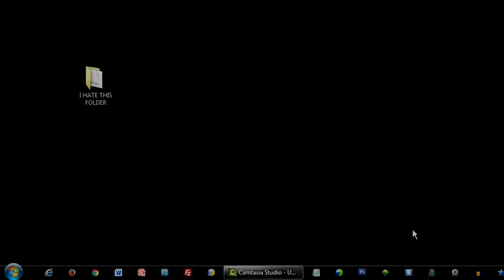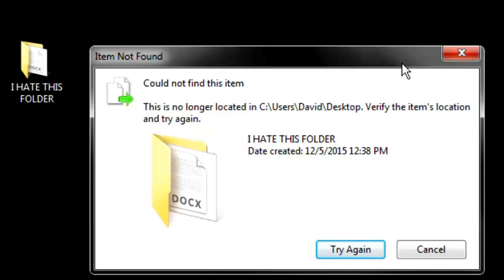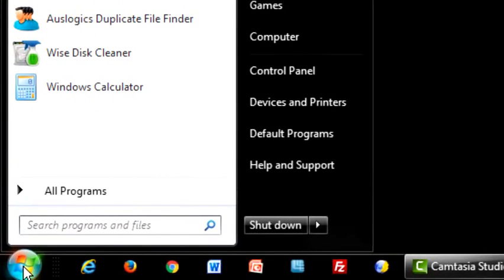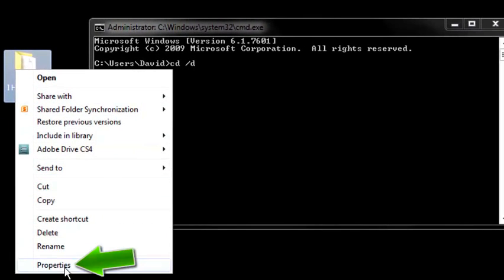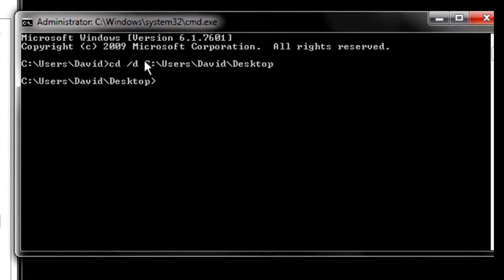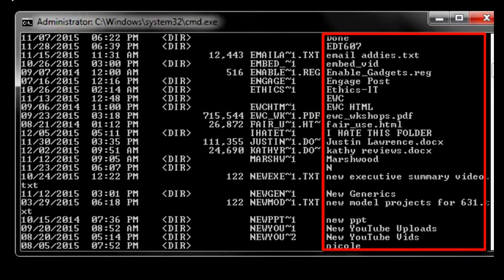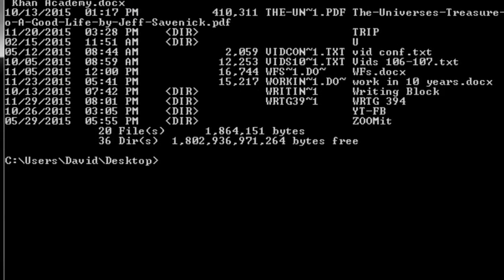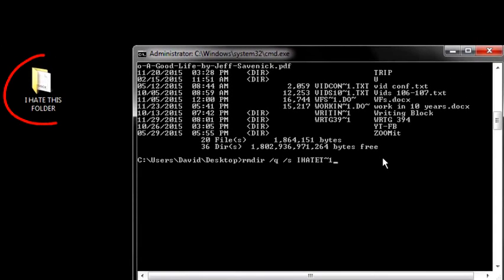Delete Undeletable Folder: How to Permanently Delete an Undeletable Folder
Grrrr! Folder won't delete! Windows says the folder can no longer be located and to verify the item's location. WTF? You can see it. Why can't you delete it? It's a Windows flaw (big surprise) and here's the solution.